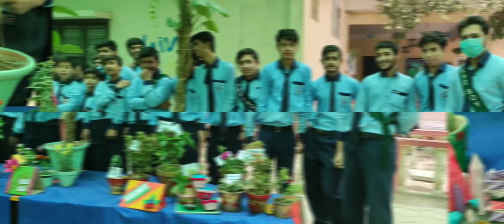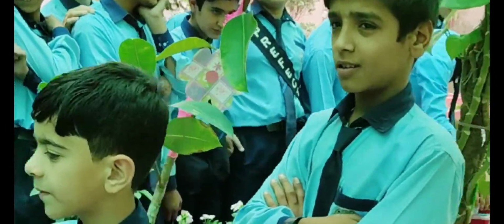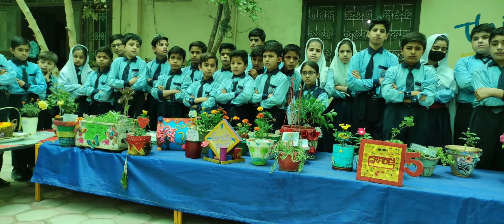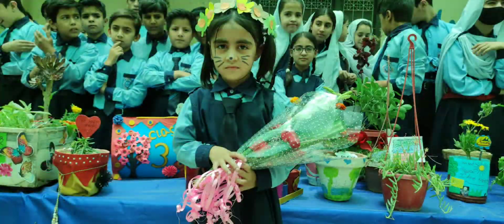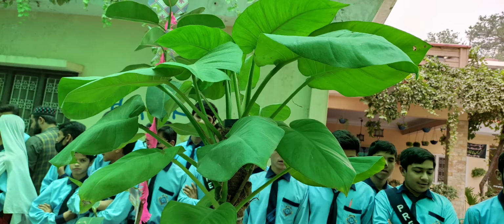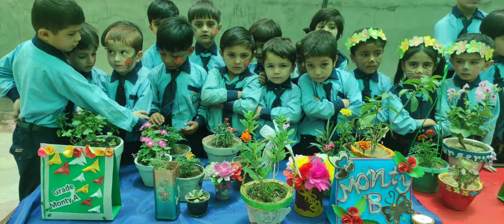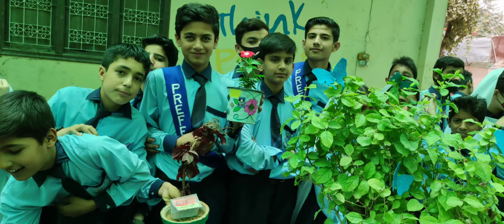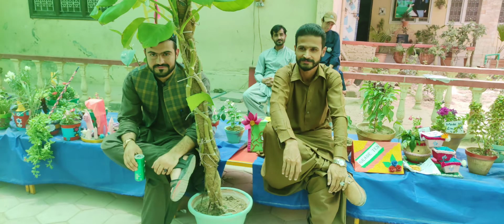Flower Pot Decoration competition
Aspire Public School Quetta
Flower Pot Decoration competition 2022| Aspire Public School Quetta

pot decoration ideas for school competition
matki decoration ideas for school competition
matki decoration competition
classrooms decoration competition
classrooms decoration competition ideas
diy project ideas for school competition
pot painting competition in school
flower girl competition
school decoration ideas